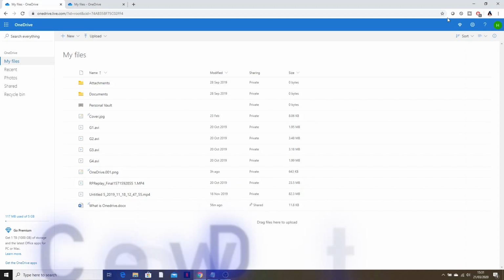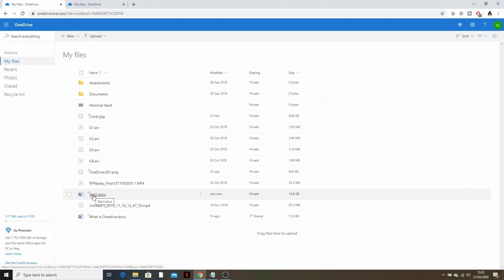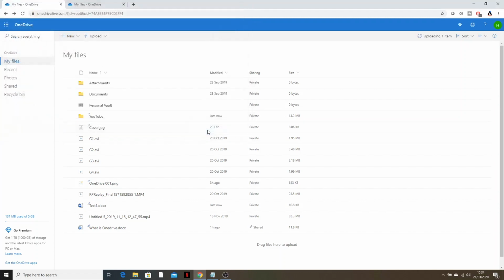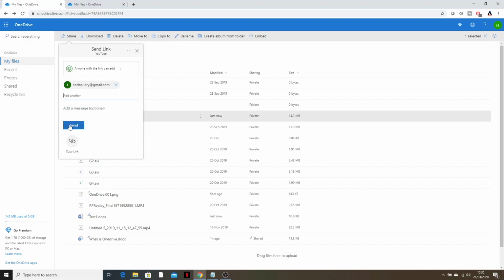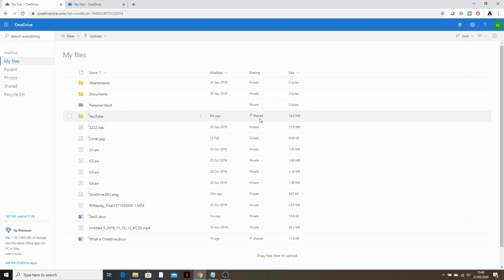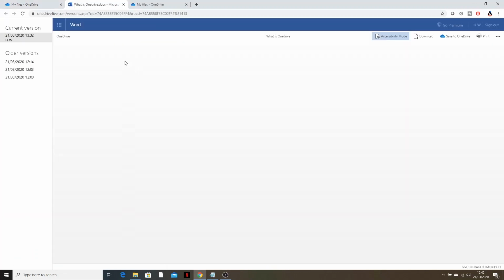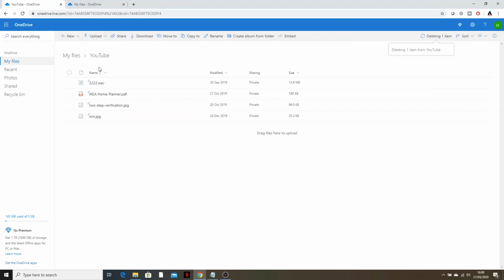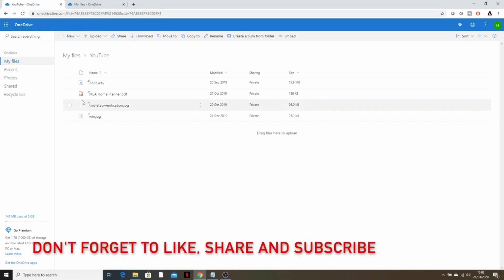Top 5 OneDrive Tips You Need to Know!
☁️ 5 Tips and Tricks for Microsoft OneDrive – Step-by-Step Tutorial
Master Microsoft OneDrive with these essential tips and tricks! This video walks you through everything you need to know to get the most out of OneDrive for file storage and collaboration.

⏰ TIMESTAMPS ⏰
00:00 What to Expect
1- How to Create a New Document Inside OneDrive — 0:52
2- How to Upload Files and Folders — 2:22
3- How to Share Files or Folders — 4:04
4- How to Manage File Versions — 6:52
5- How to Delete and Restore Files/Folders — 8:18
Your support helps the channel grow and keeps the content coming.

🔗 Let’s Connect and Stay in Touch!